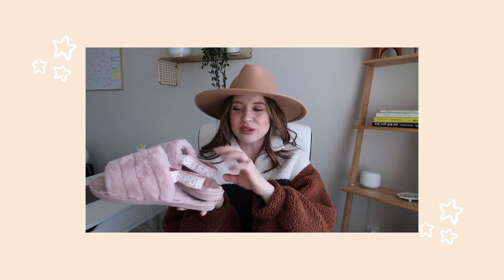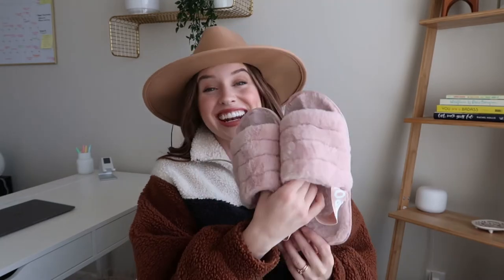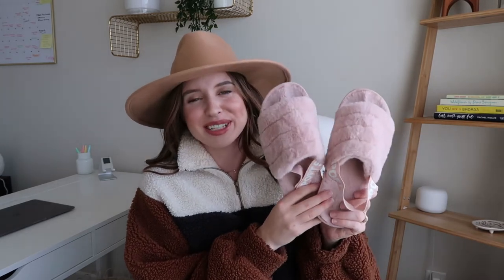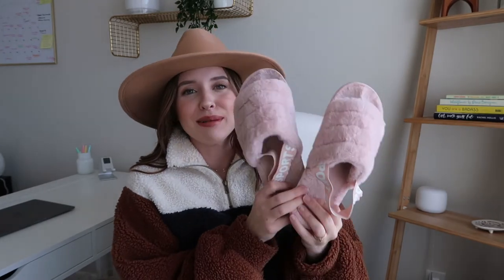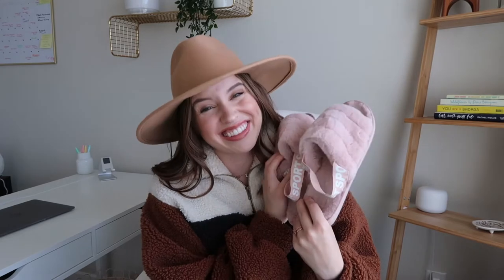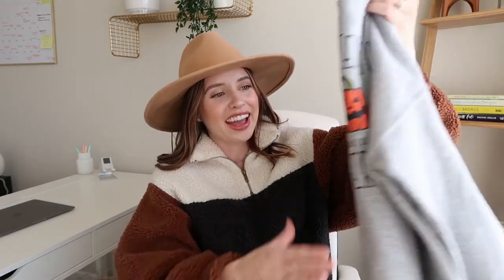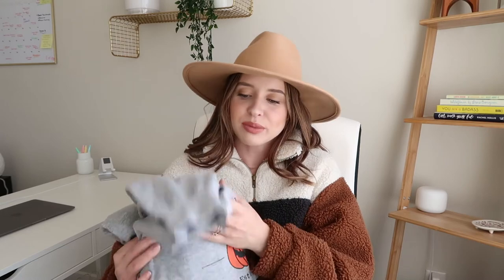2020 OCTOBER FAVORITES!✨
Hello everyone! Thanks for coming back to my channel.

Lip crayon

Revlon foundation

Pink slippers

Pumpkin sweater

Michelle Obama books